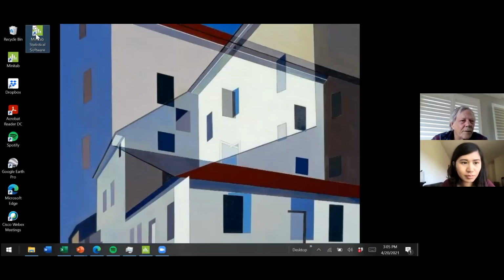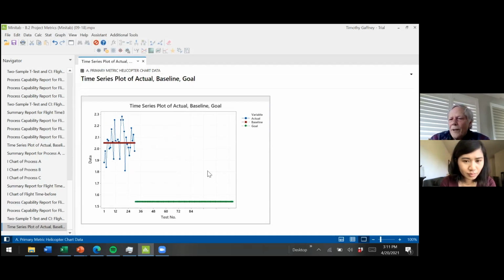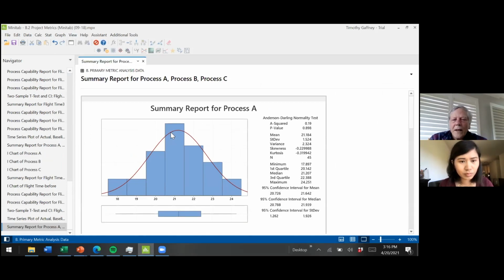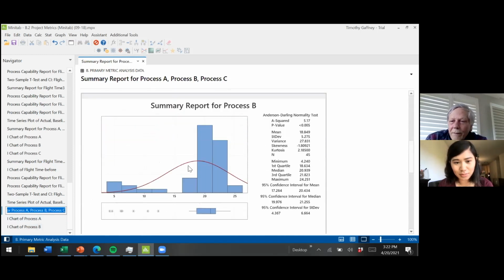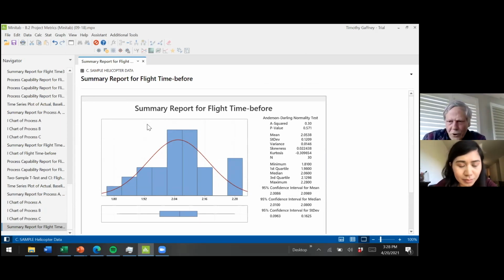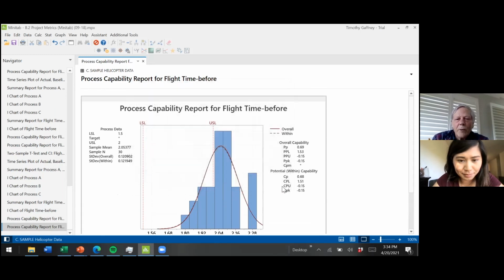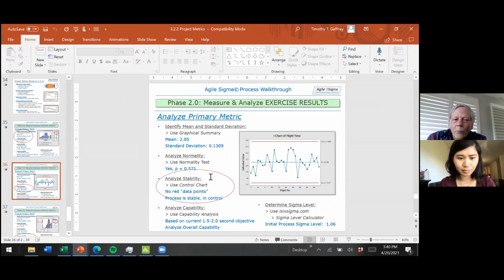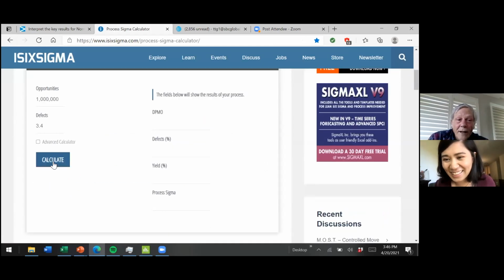EASY Minitab 20 Training + STATISTICS (For Students & Professionals!)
Hi! Guys, in these video I will be the student of one of the best Statisticians in Process Improvement Field! (The Founder of Agile Sigma Methodology Timothy T. Gaffney). I asked all the questions that a student might ask to make the training more interactive and informative.

This is only PART 1, I will be uploading PART 2. Wait for it!

You can also check in my banner that it has Data Science Journey, yes I'm studying and I am aiming to land my next job at that particular field.